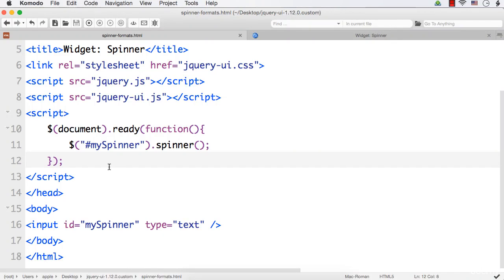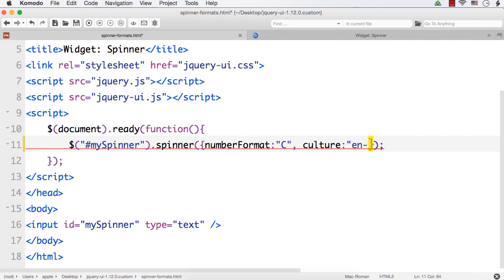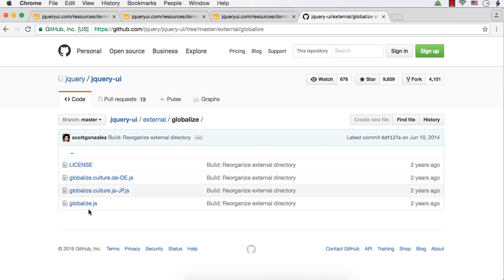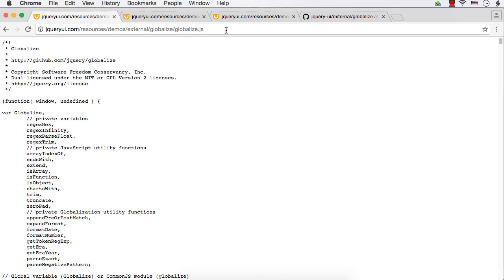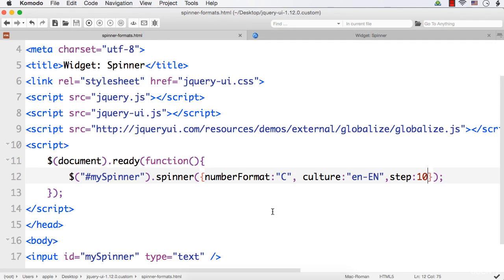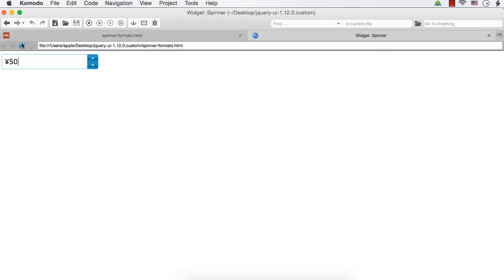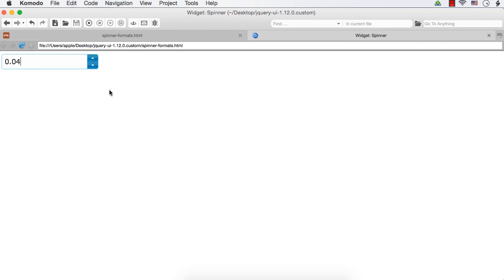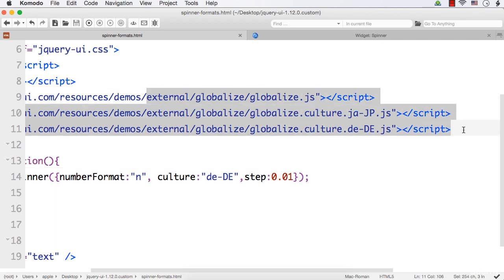jQueryUI - Widget Spinner 2 - Spinner for Currencies and Decimals